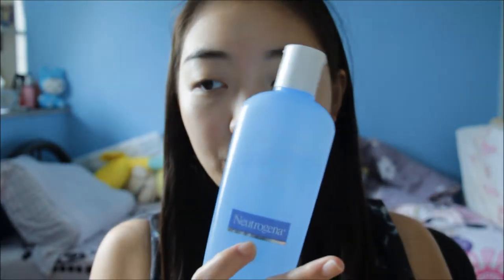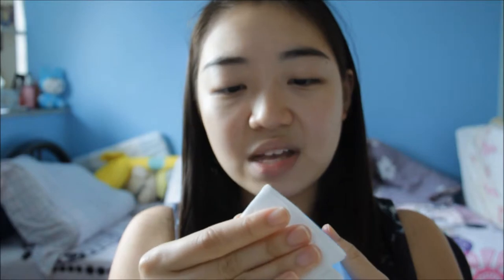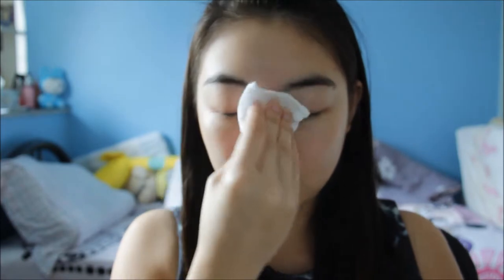Morning Skin Care Routine | Rokmoh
Hi guys! This is my morning skin care routine and I hope it does inspire you one way or another :)

Neutrogena - Toner
Envie De Neuf - Hyaluronic Acid
D'Skin - Soothing Essen